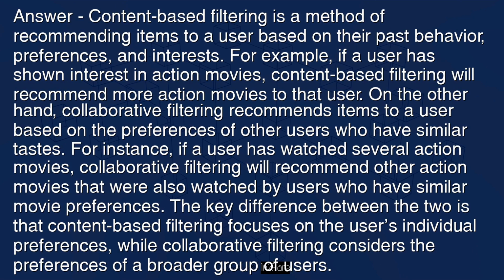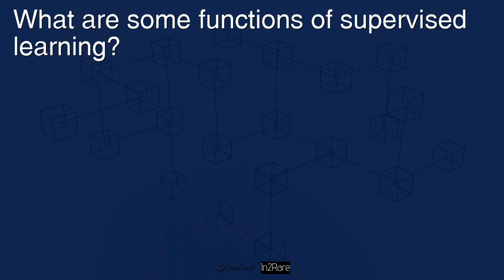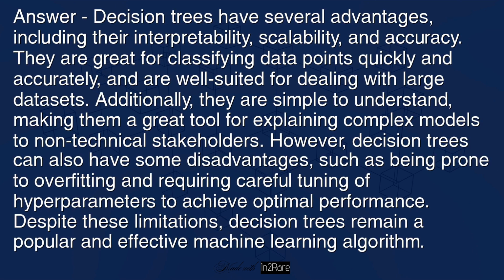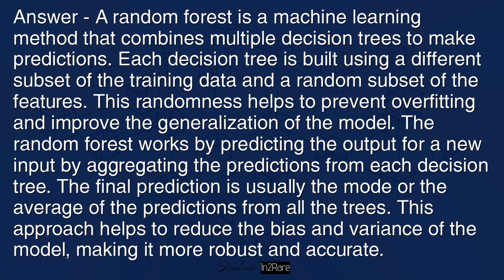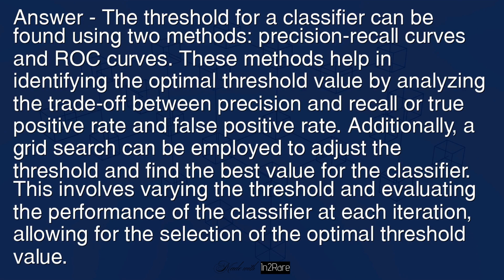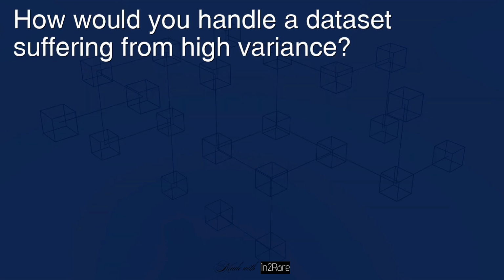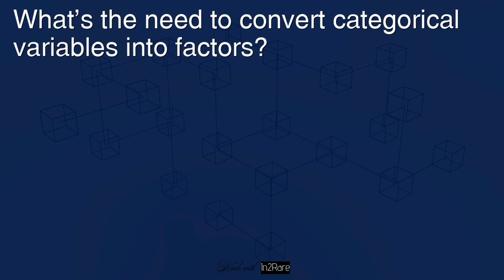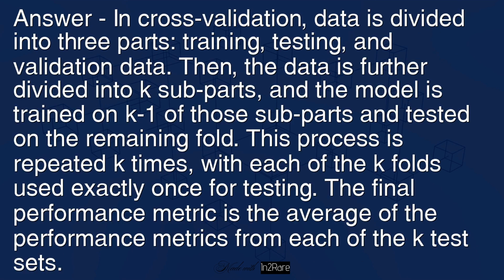50 Qs Set-5| Real Interview Machine Learning Questions